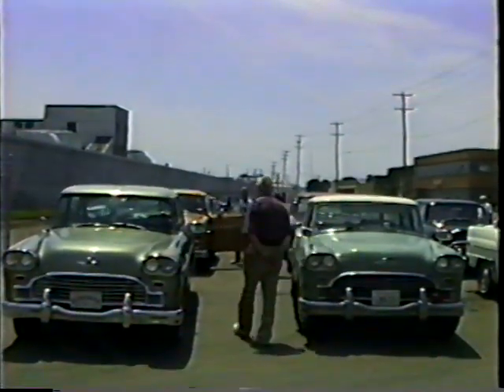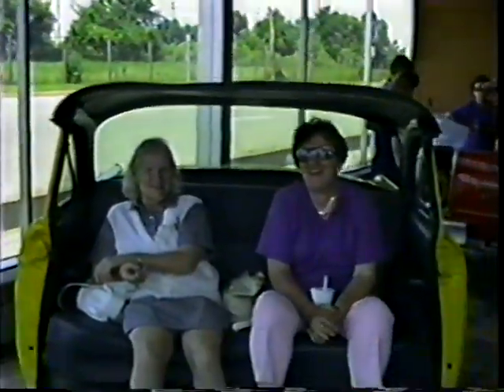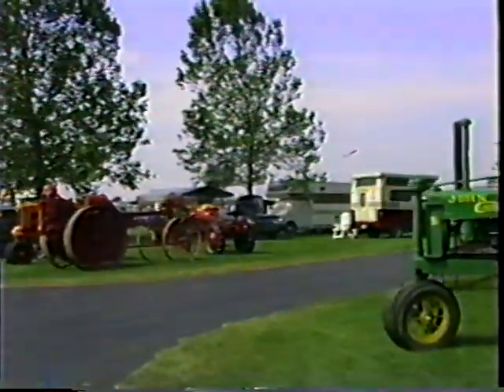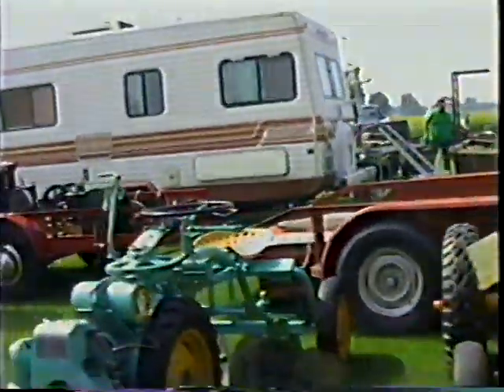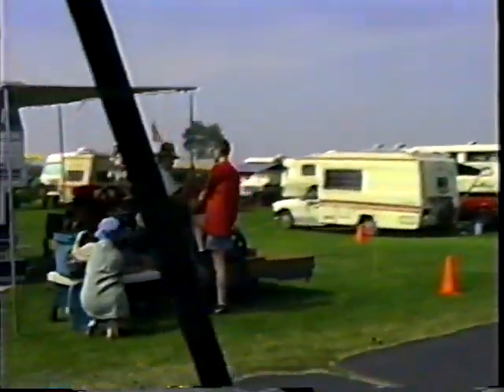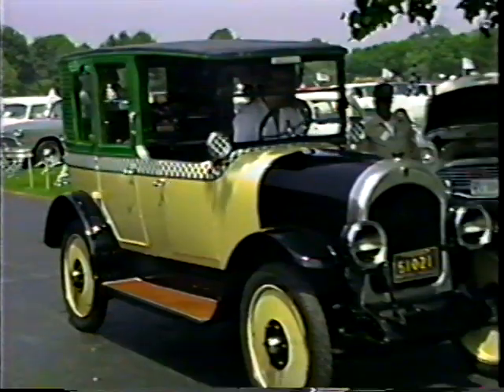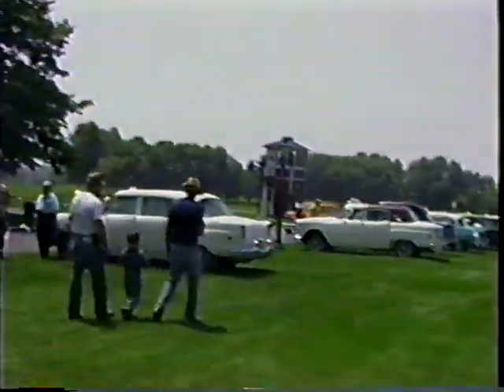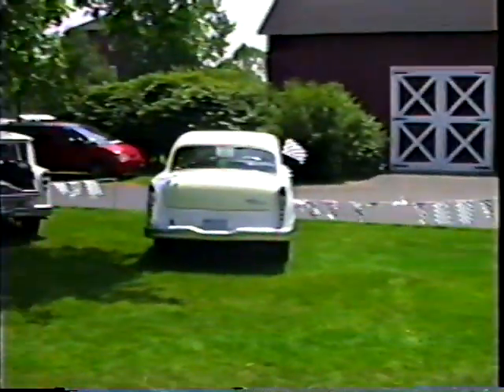1996 Checker Cab Show at CMC Corporate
1996 Checker Cab Show at CMC Corporate. Video prepared by form Checker Motors Plant Superintendent John Logan. Video taken at CMC Corporate Headquarters, Kalamazoo, Michigan and The Gilmore Museum in Hickory Corners, Michigan.